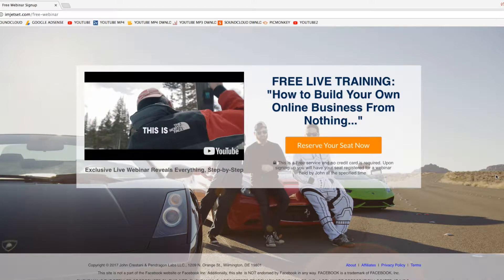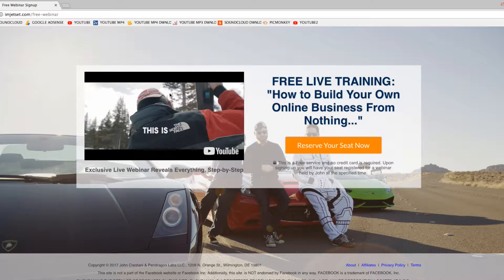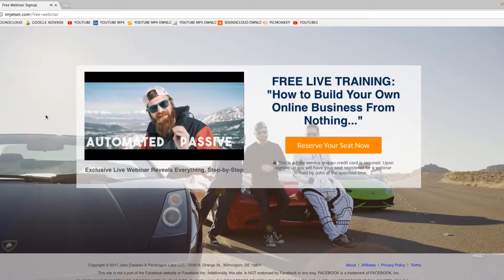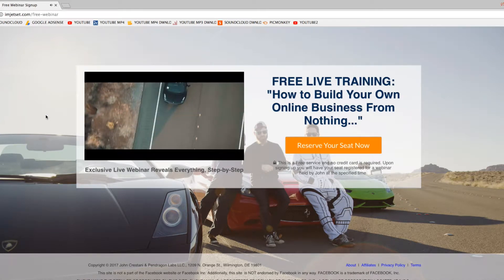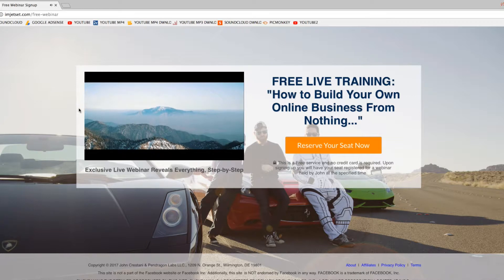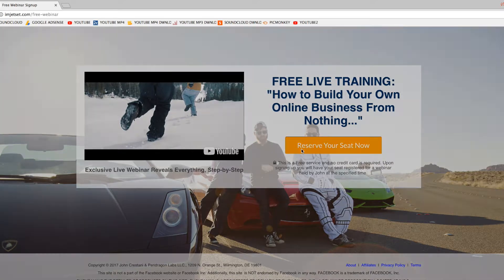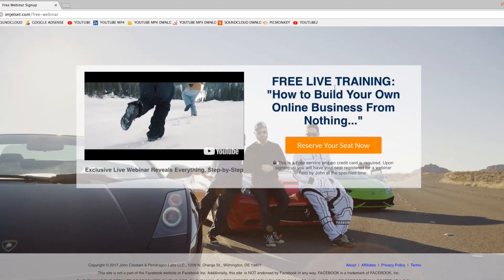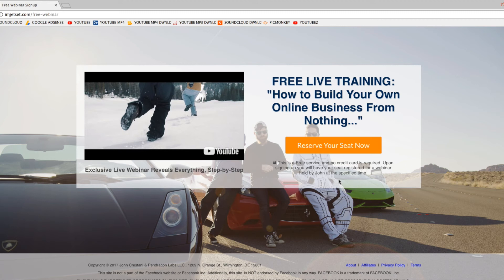How to BUILD your ONLINE BUSINESS from NOTHING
Hey guys!
I'm doing a special series for the new years where I promote different websites that I recommend that you possibly try on your journey to making money online! I know that making money online can be very difficult in the beginning and taking a course/seminar can lead you into the right direction and can be the answer to making THOUSANDS and maybe MILLIONS of dollars online! I don't promote scams.